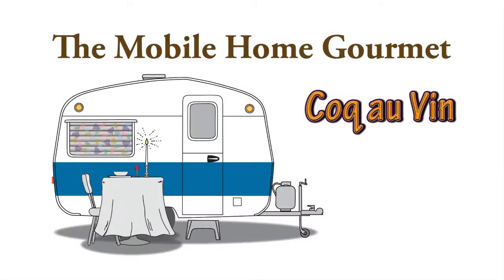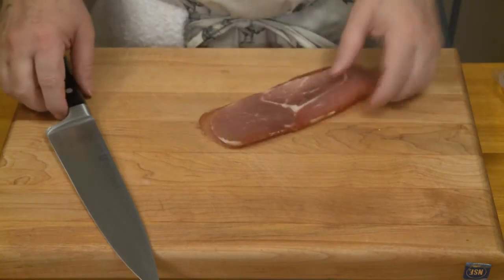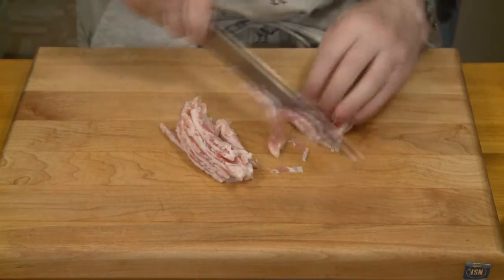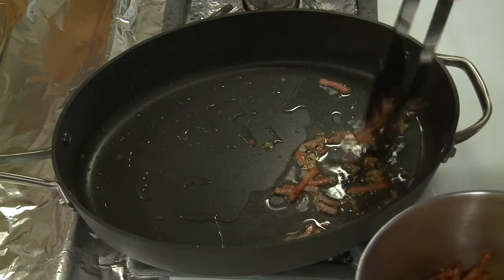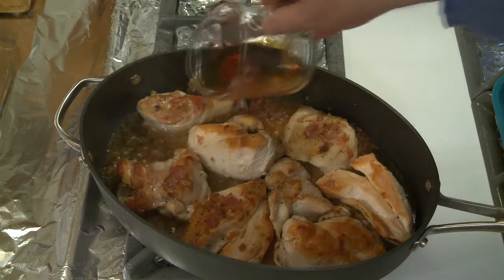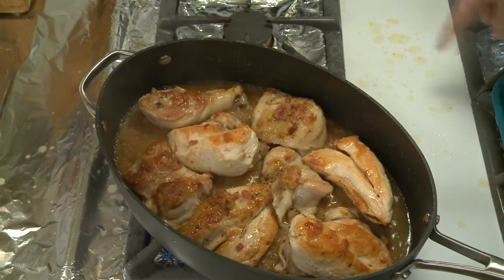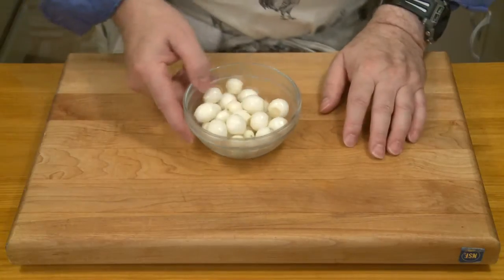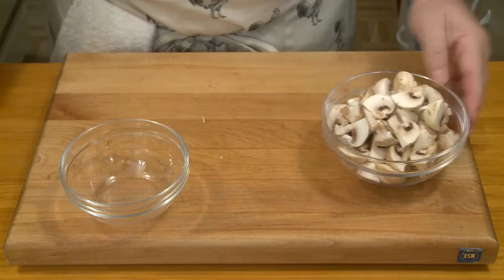How to cook Coq au Vin (chicken cooked in wine)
I demonstrate how to make Coq au Vin, chicken cooked in red wine. This classic dish can be as simple or complex as you want to make it. I chose to make a more complex sauce and serve the chicken over noodles.